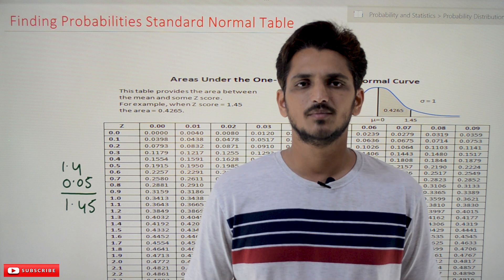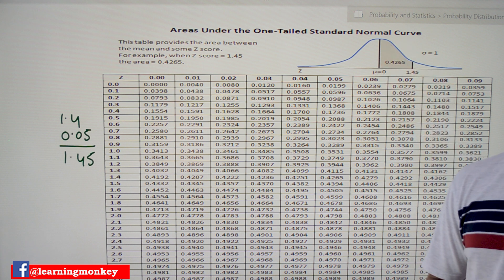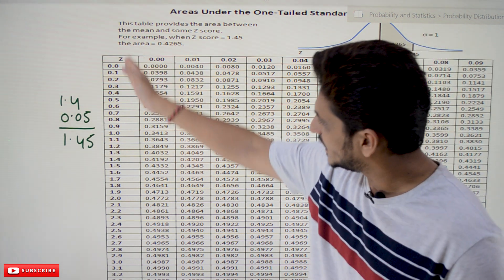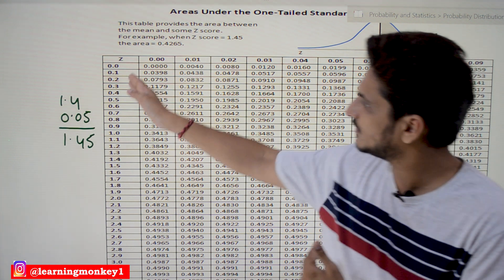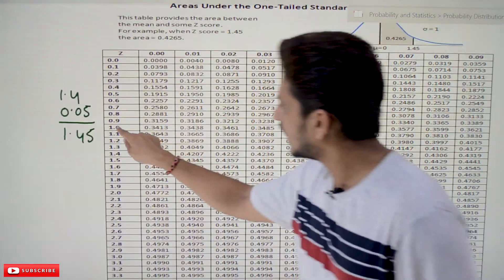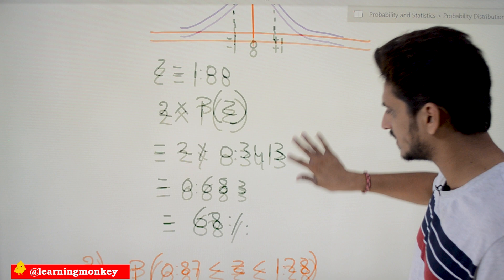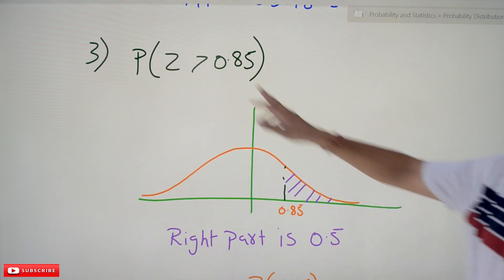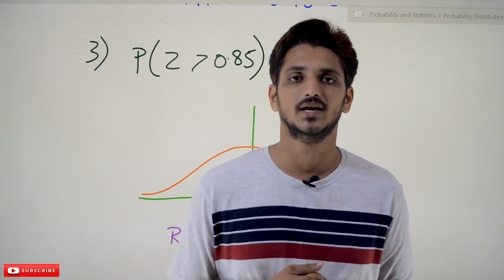Finding Probabilities Standard Normal Table | Lesson 68 | Probability & Statistics | Learning Monkey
Finding Probabilities Standard Normal Table
In this class, We discuss Finding Probabilities Standard Normal Table.
The reader should have prior knowledge of standard normal distribution and tables. Click Here.

The below table shows the standard normal probability table.

We use the table to find the probabilities of standard normal distribution.
How to find the probability values?
We understand with an example.
Suppose your standard normal random variable value is 1.45. then.
The table provides probability values from 0 to 1.45. We have shown the shaded part in the table.
How to search for probability values using the table?
1.45 value is converted to 1.4 + 0.05.
the value 1.4 is checked along the row, and the value 0.05 on the column.
The value in blocks 1.4 and 0.05 is 0.426.
The probability value is 0.426.
One more example:
The random variable value is 0.25.
Check 0.2 in the row and 0.05 in the column.
The value in the block is 0.0987.
The probability value from 0 to 0.25 is 0.0987.
The column shows the second digit after the decimal.
The row shows the first digit before and after the decimal.
Examples:
1) P(-1 lt z lt 1)
We apply the below function to find the probability value.
Using a table is an easy way.
The below diagram shows the graphical intuition of the probability value from -1 to +1.
The random variable Z = 1.00
We find the probability 2 * P(Z).
Why two times P(Z)?
0 to 1 is equal to 0 to -1.
So we do two times P(Z).
From the table P(Z = 1.00) = 0.3413.
= 2 * 0.3413
= 0.683
= 68.3 percent.
2) P(0.87 lt Z lt 1.28)
The below diagram shows the graphical understanding of the required probability.
P(Z = 0.87) is yellow line area.
P(Z = 1.28) is blue line area
P(0.87 lt Z lt 1.28) = P(Z = 1.28) – P(Z = 0.87) observe it from the diagram.
P(0.87 lt Z lt 1.28) = 0.3997 – 0.3078
3) P( Z lt 0.85)
The below diagram shows the required probability.
The right part from the mean value has a probability of 0.5.
The required probability is 0.5 – P(Zgt0.85)
= 0.5 – 0.3023